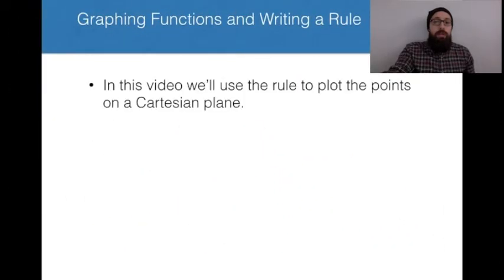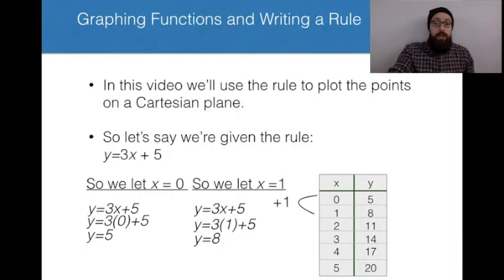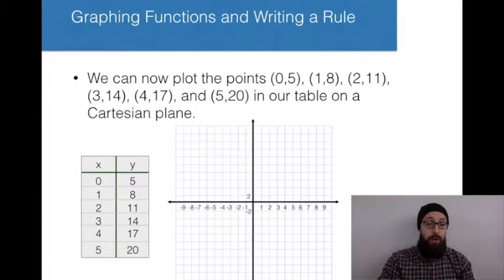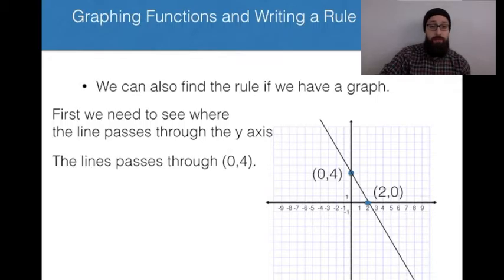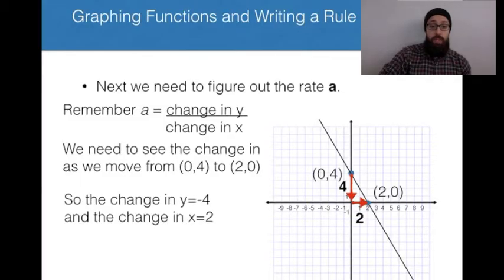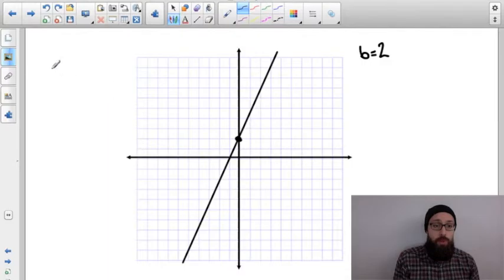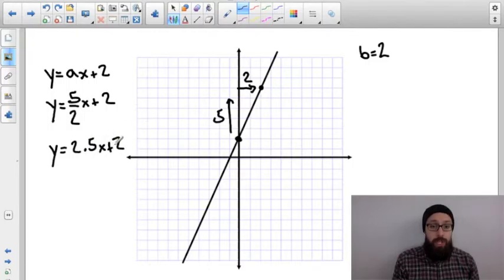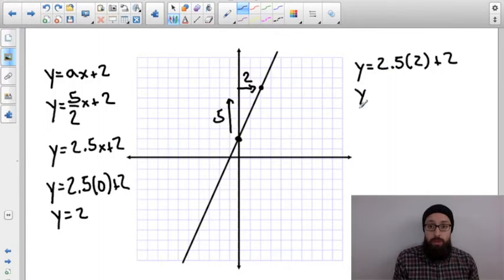Finding the Rule Using a Graph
This video will help you find the rule when looking at a graph and vice Versa.